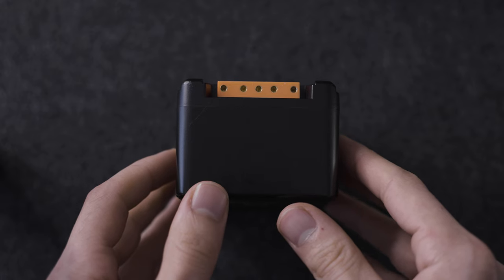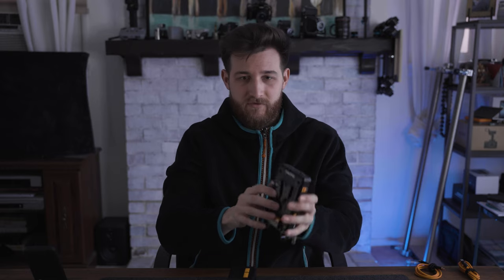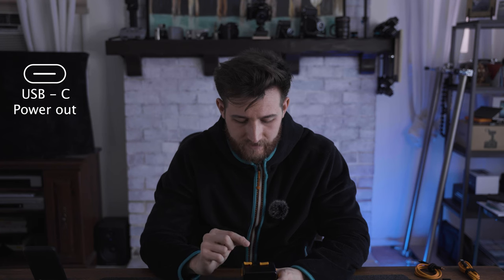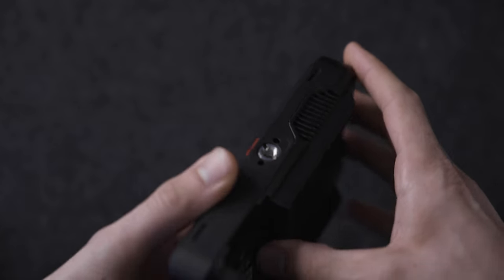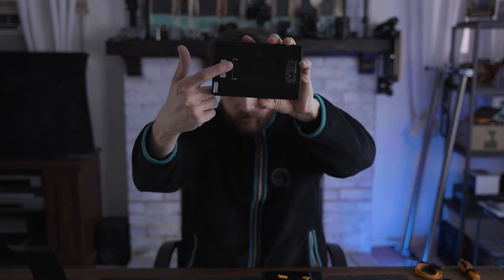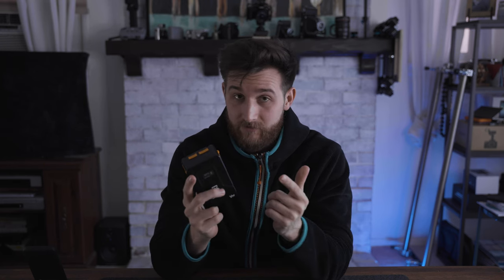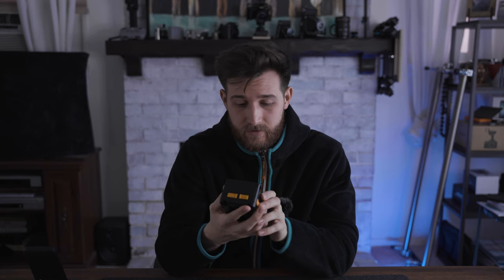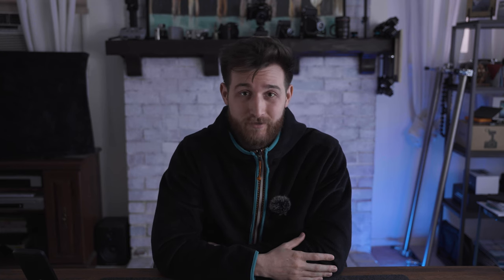Watch before you buy this V-mount battery!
In this video I talk about the ZG Cine V-mount battery. Have you considered getting one? What kind do you have?

ZG Cine V-Mount 99 Wh Battery is found on Amazon.com

Timecodes
0:00 - Intro
0:26 - The Ports
3:50 - Cables
4:09 - Travel
4:55 - What Does It Power?
6:34 - Outro

Gear used:
Cam A & B-roll: Sony Cinema FX3
24-70mm Sigma Lens
Benro FIF28AIB2 tripod
Benro S6 Fluid Head
Prop Monitors: Andycine 4K & Atomos Ninja V
DJI Lav Mics

Connect on Instagram: @carlosfitten